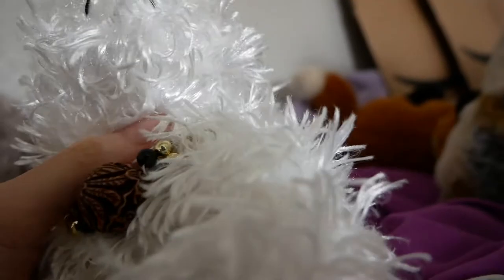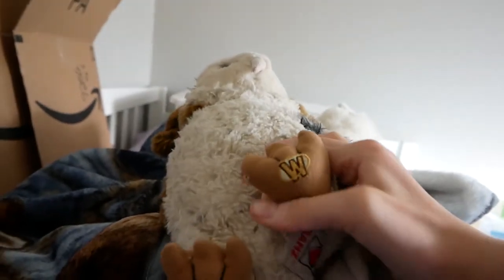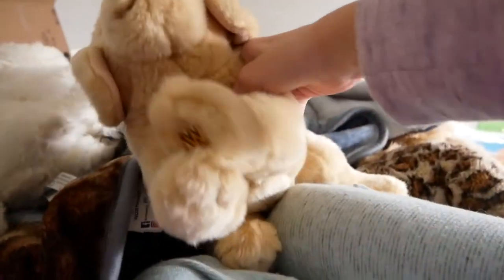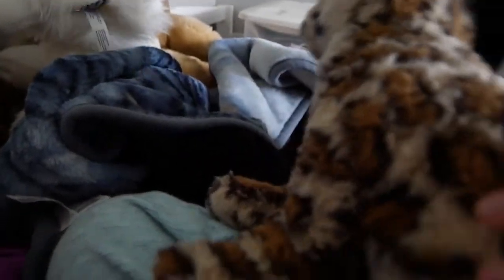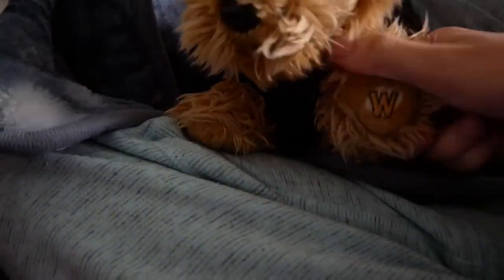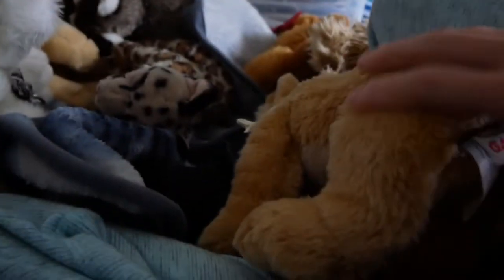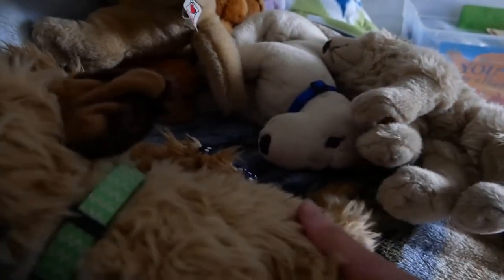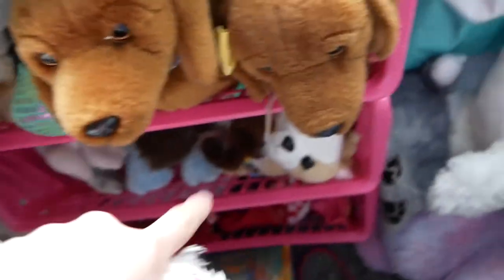2018 webkinz signature collection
not meant to brag or show off!